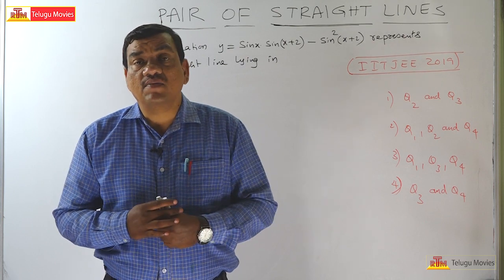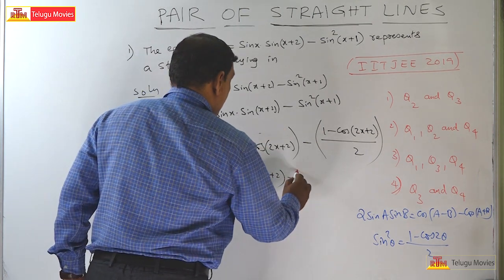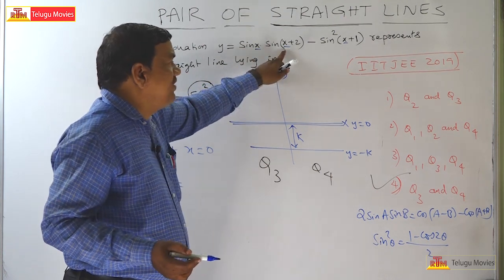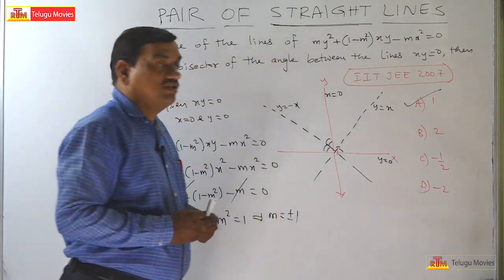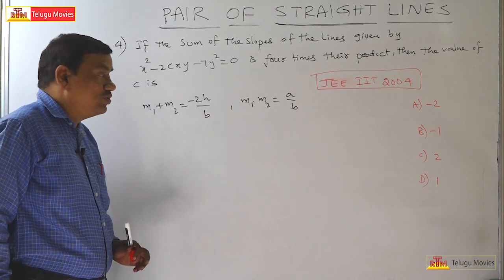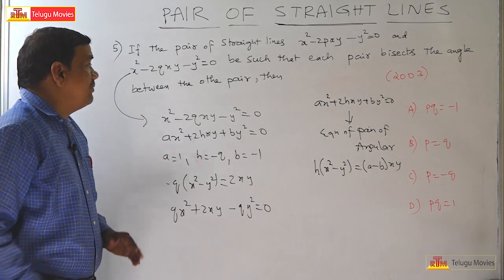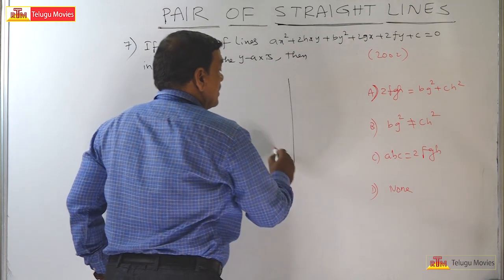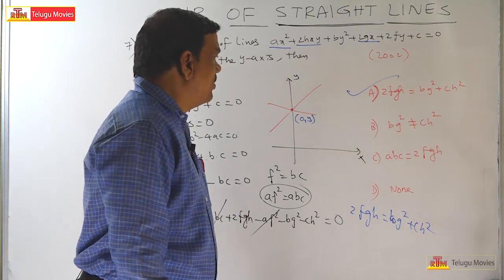important Problems in Pair Of Straight Lines - Part 1 | JEE MAINS 2023 | SK Jani Basha | Mathematics